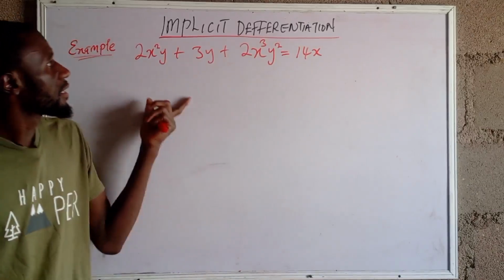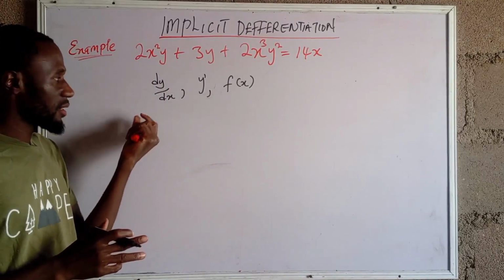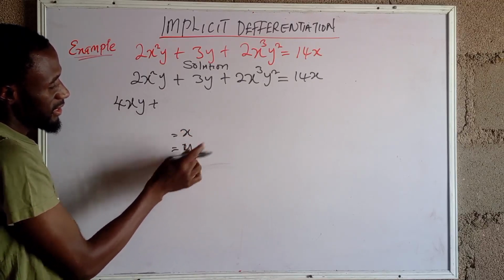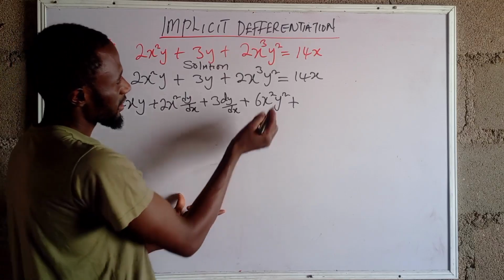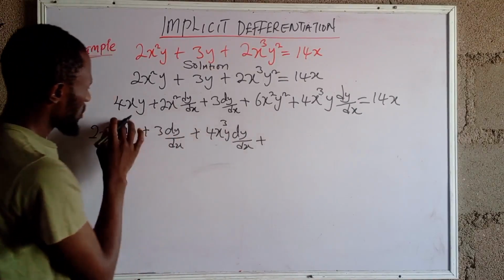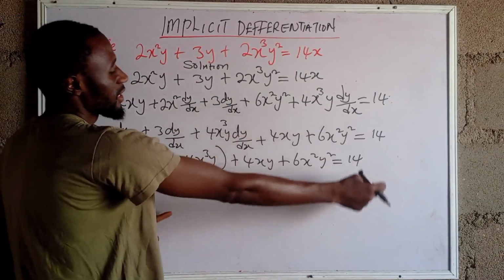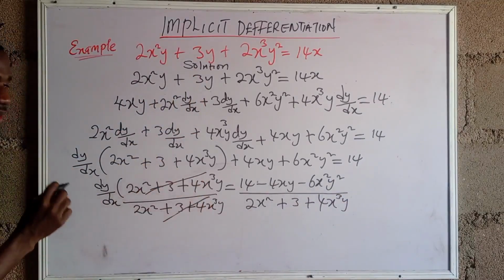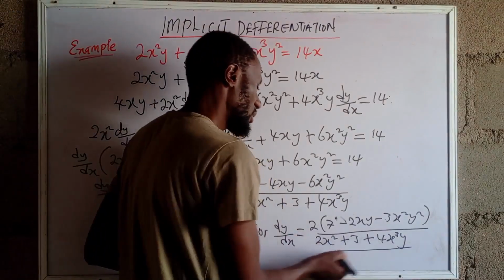How to solve Implicit Differentiation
**Unlocking Implicit Differentiation: A Comprehensive Guide**

Are you delving into the world of calculus and seeking to understand **implicit differentiation**? Whether you're tackling complex equations or exploring the nuances of differentiation, this tutorial is designed to help you grasp the concept of **implicit differentiation** effectively.

- **How to Solve Implicit Differentiation Problems** step-by-step
- **Differentiating Implicit Functions** with practical examples
- **Applying Implicit Differentiation to Equations Involving ln**
- **Understanding the Role of Implicit Differentiation in Calculus**

This video is tailored for calculus students, offering clear explanations and practical examples to enhance your understanding. Whether you're preparing for exams or seeking additional help, this tutorial is a valuable resource.